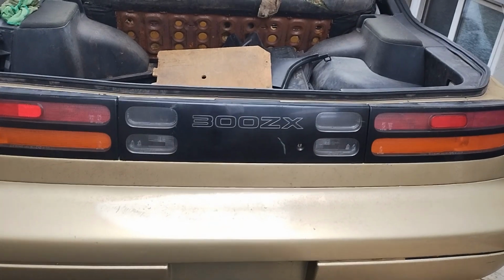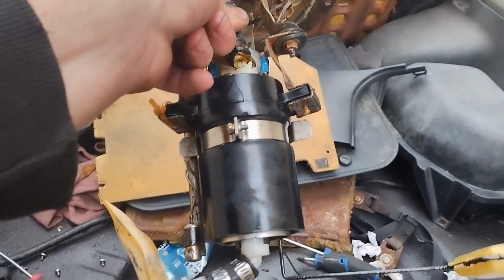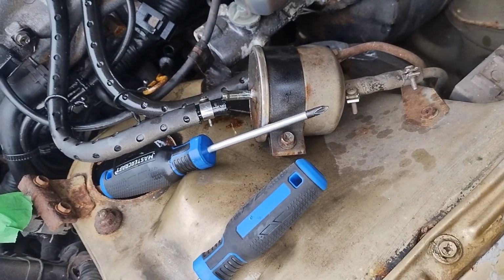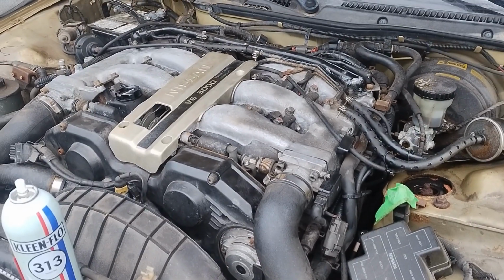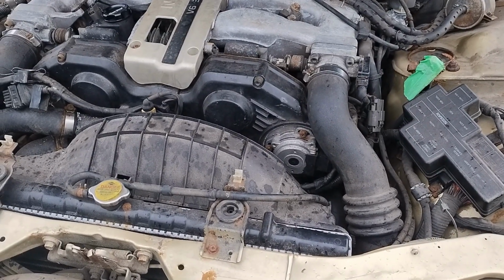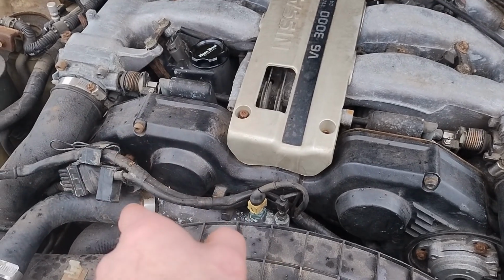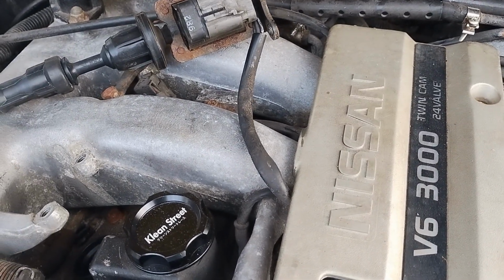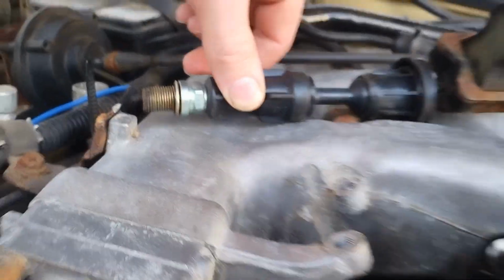getting the 300z started!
this was a long day of diag and experimenting but we go it fired up! still lots to fix tho... but we know the engine runs well enough we dont need to swap it so a win is a win